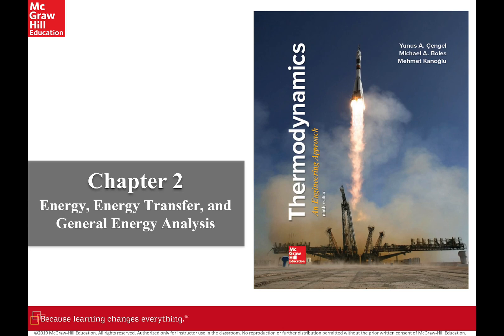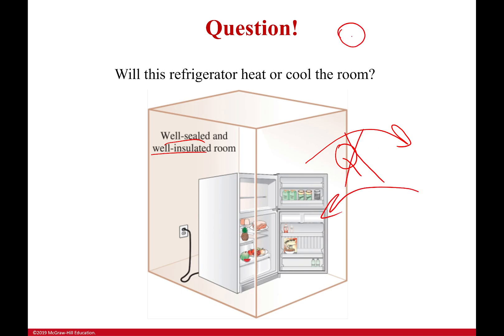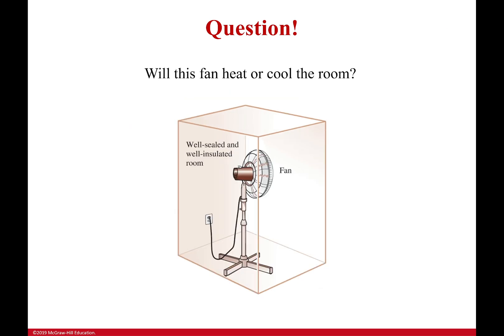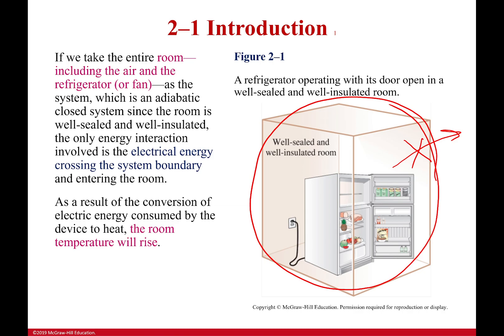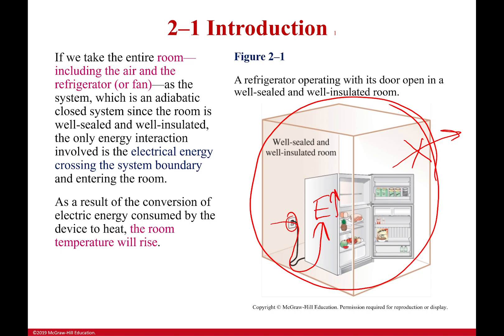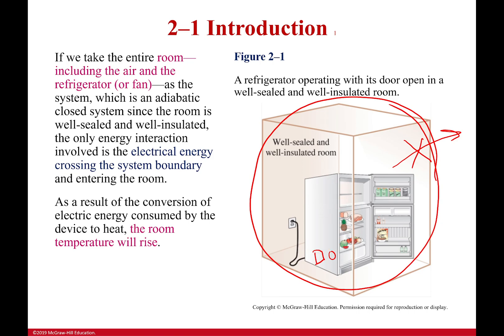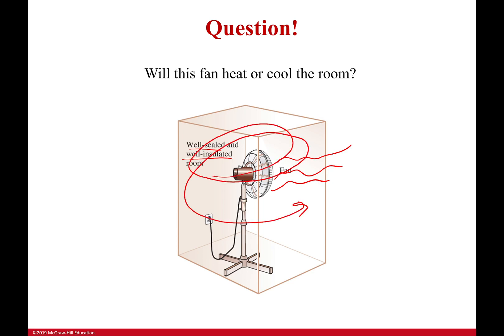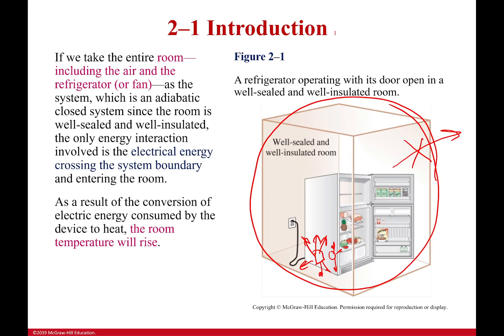Introduction to Chapter 2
In this video we are going to start off on our journey to talk about energy. To help with this I start off with a simple question, does an open refrigerator heat or cool your house? The answer would surprise you. It actually heats your home. As for why, well check out the video and we will dive right in.